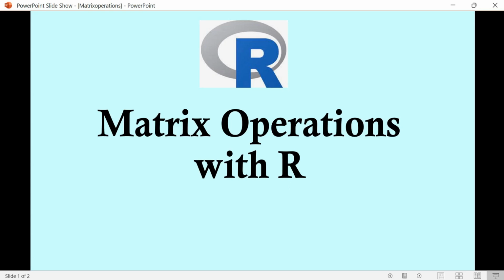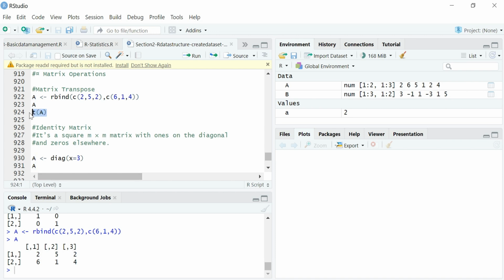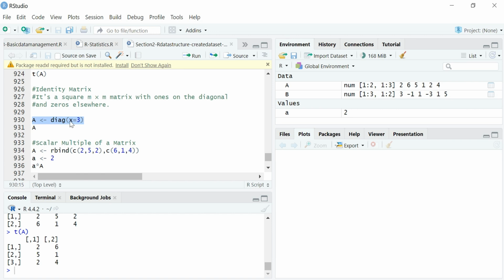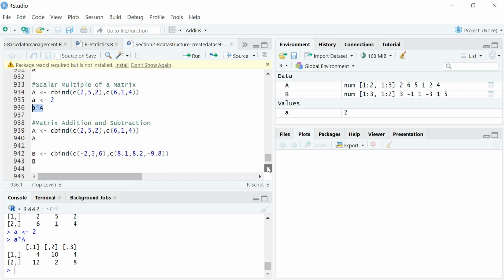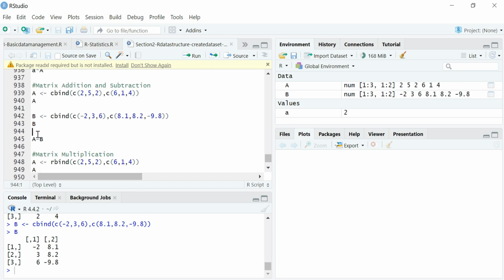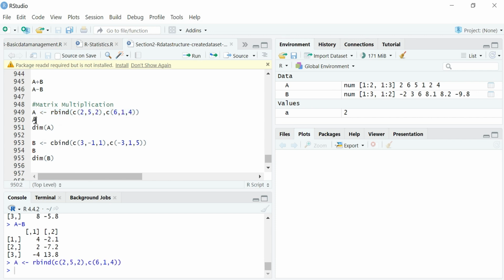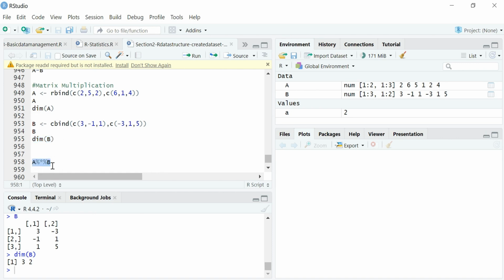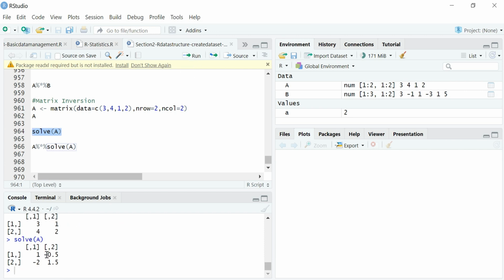R programming tutorial | Matrix operations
A matrix is a rectangular data object storing numerical data by rows and columns. In R, it is a two-dimensional data structure. We show most useful matrix operations in this video.